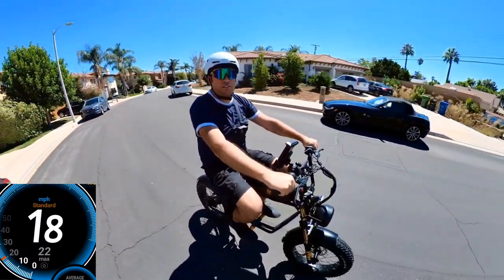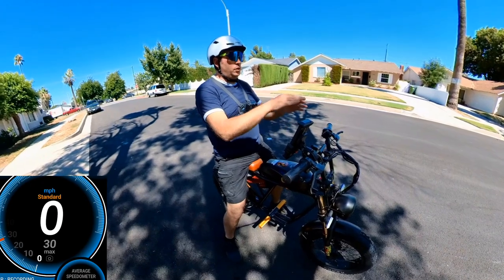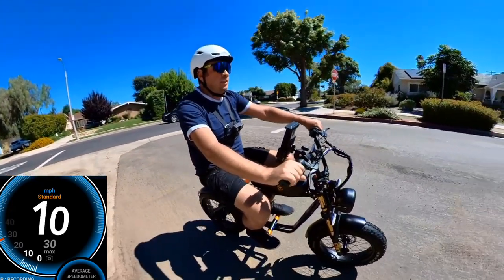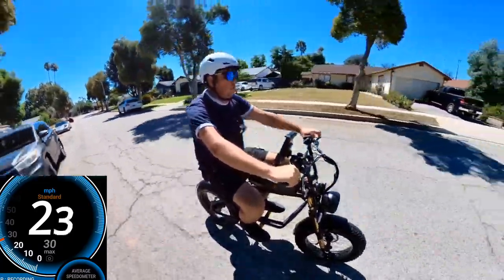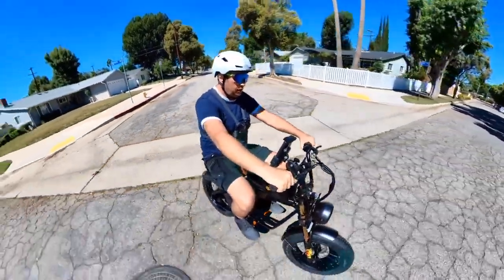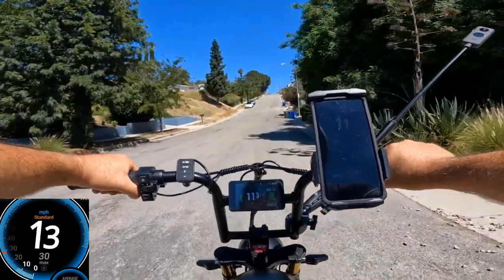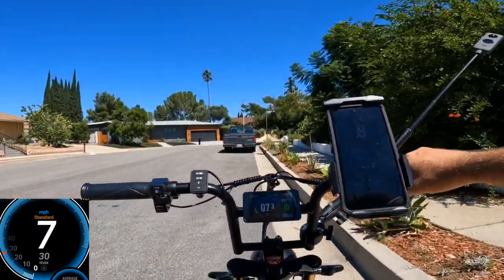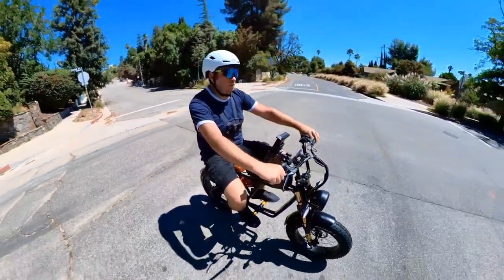Motor Goat E-Bike by Goat Power Bikes Speed Test and Hill Testing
Motor Goat  1000 watt continues power
Battery 48 volt 13  amp-hour
Tires Kenda 20 inch x4
Comes with WATERPROOF MAGNETIC BLUETOOTH SPEAKER

✅ Junjam Helmet NTA 8776 and EN1078/CPSC Certified